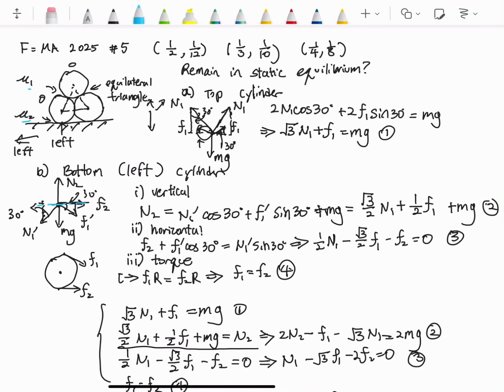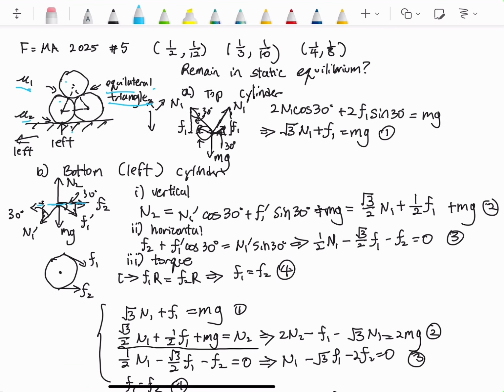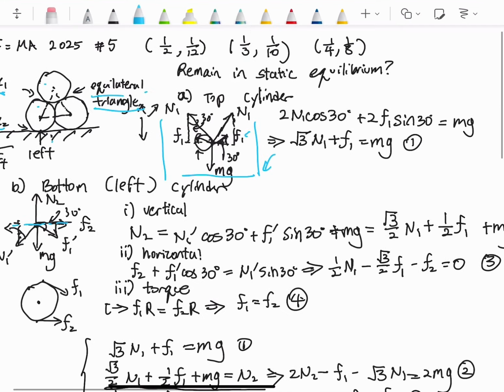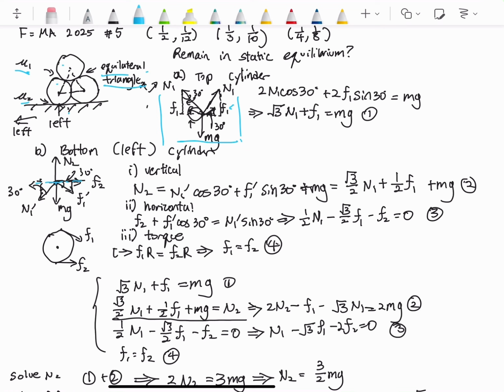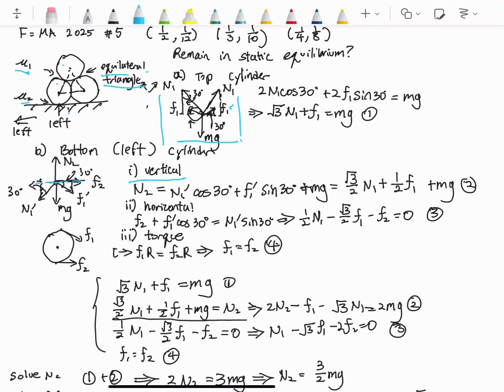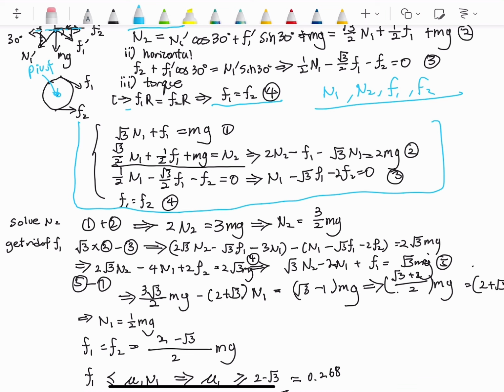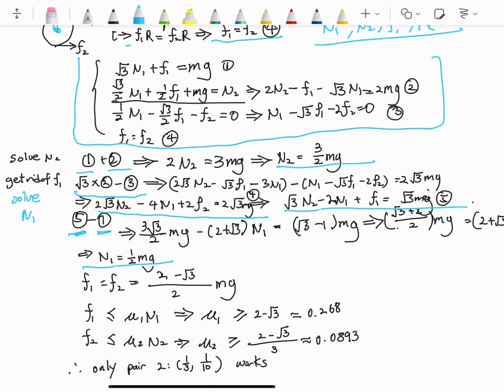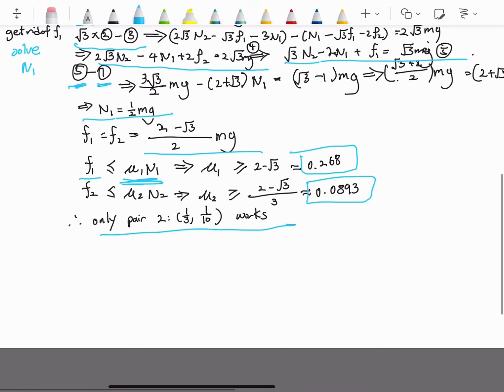F=ma 2025 Problem 5